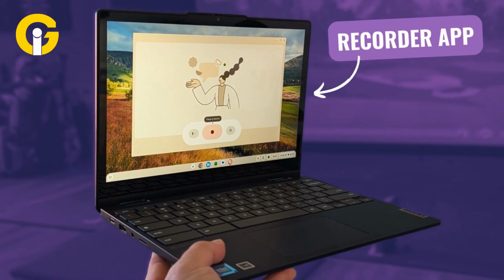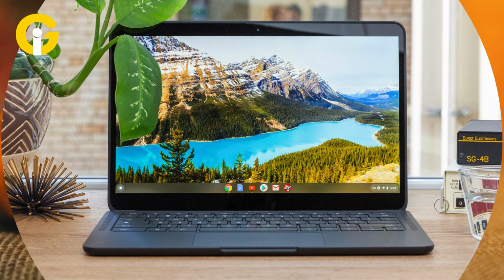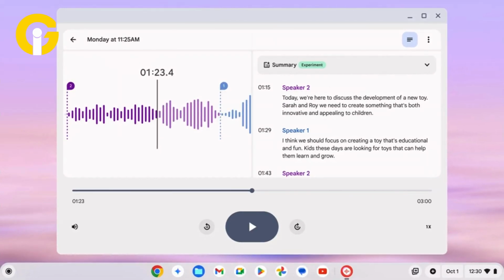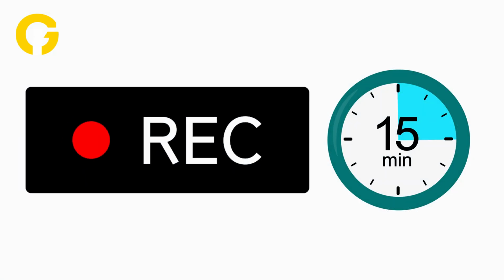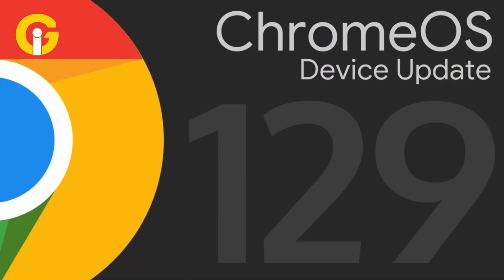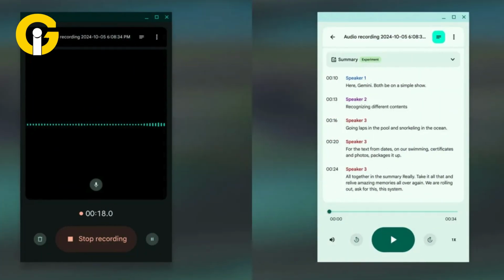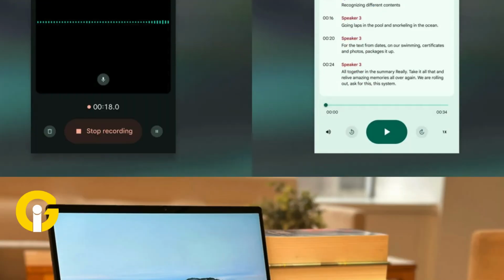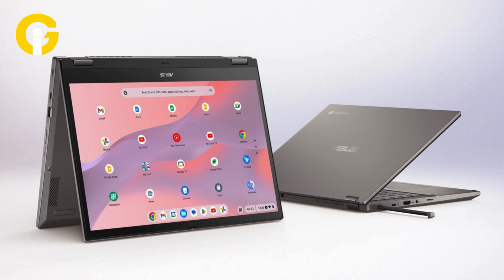Google Recorder App Arrives on Chromebooks with ChromeOS 130!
Google’s Recorder app is finally making its way to Chromebooks with the ChromeOS 130 update! This brings powerful recording and transcription capabilities to Chromebook users, making it easier to capture audio and convert it into text.
Watch to explore the new features and improvements.